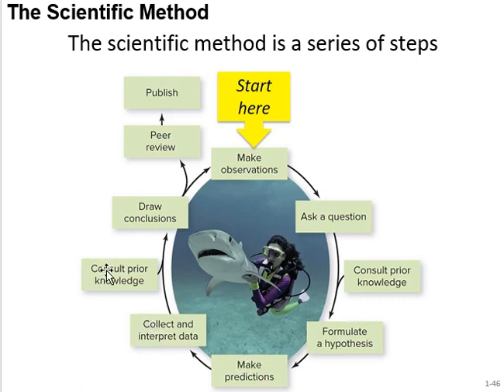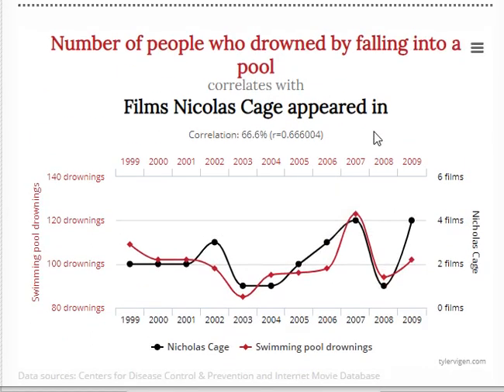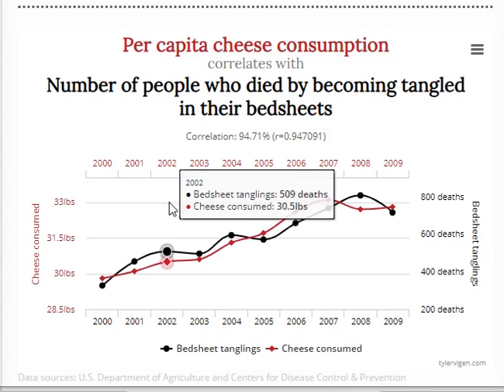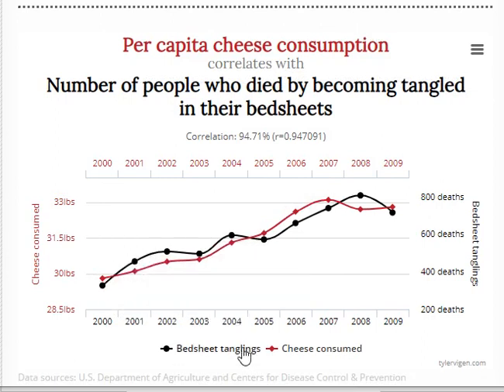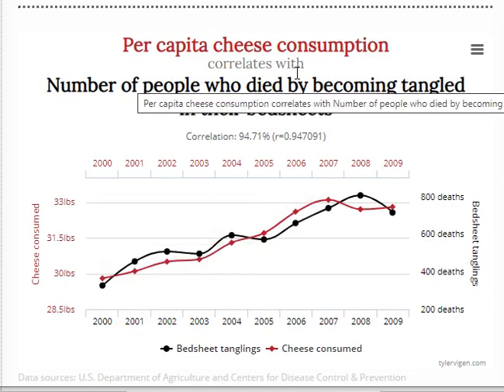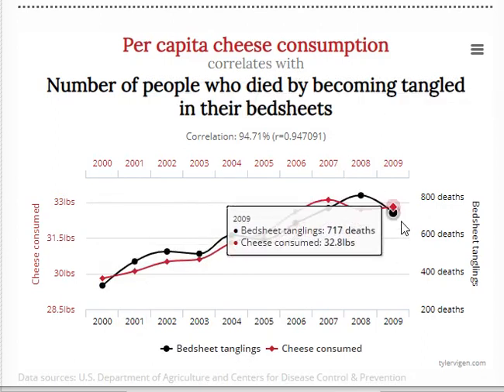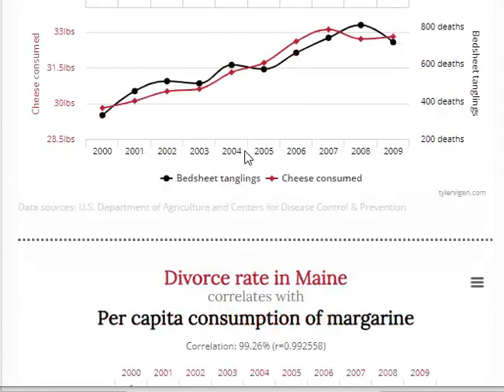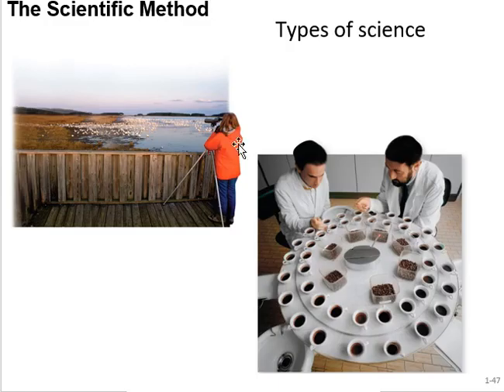Scientific method and spurious correlations